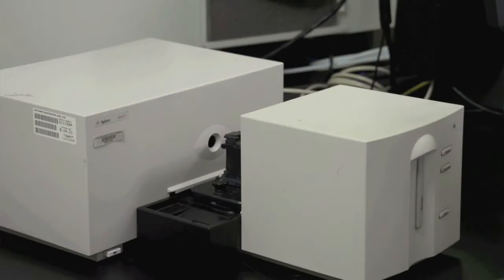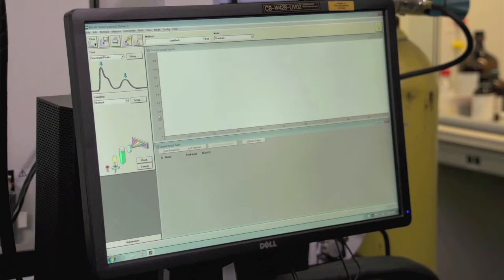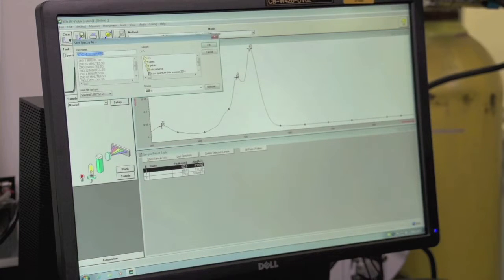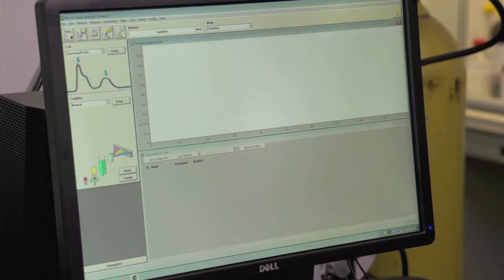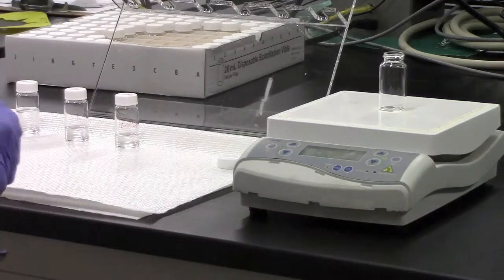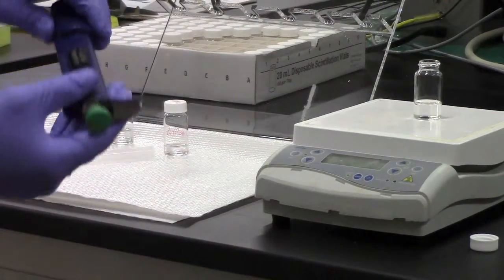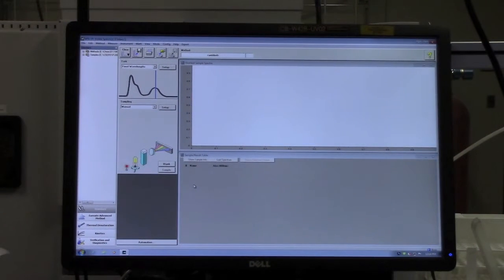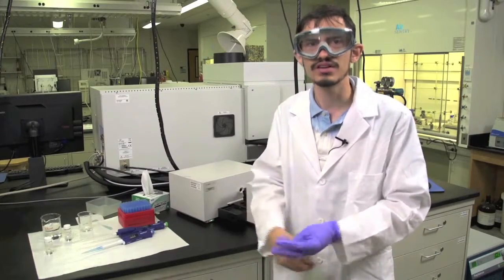Chem 3440 Cyanine Dyes and Quantum Dots Lab Video v2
Experimental protocol for the particle in a box experiment